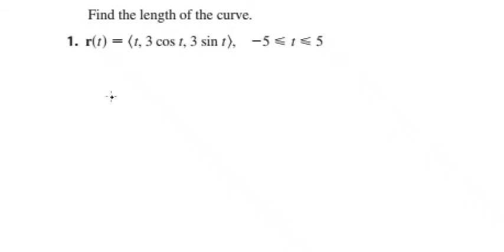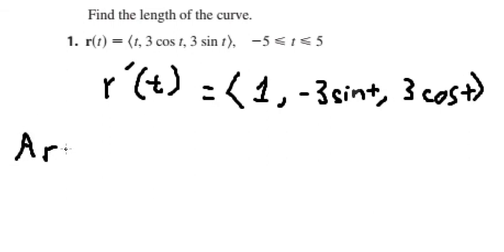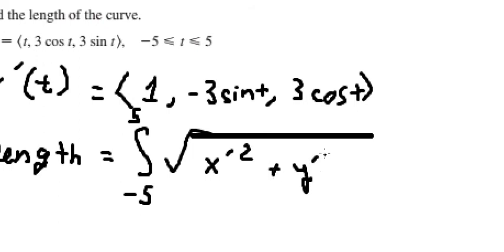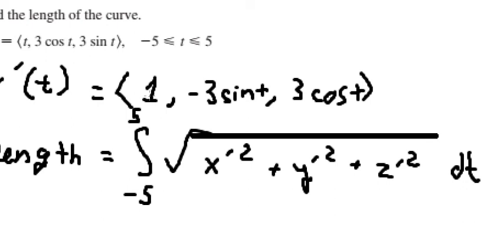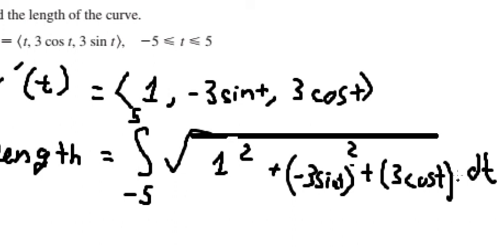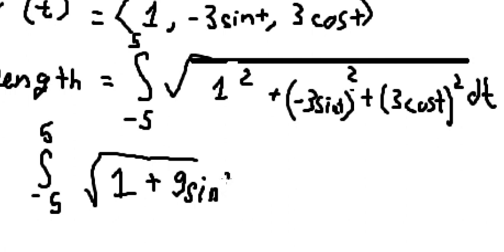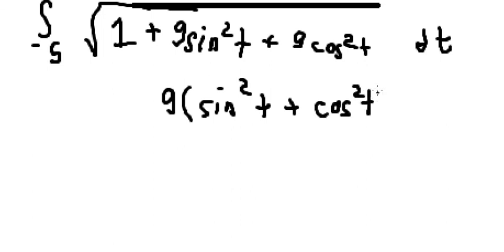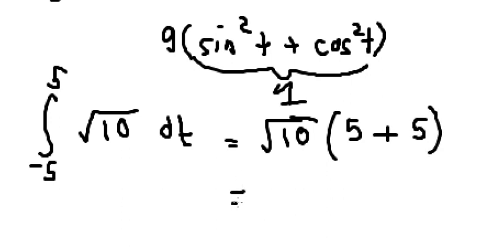Calculus Help: Arc Length: Find the length of the curve. 1. r(t) = (1, 3 cost, 3 sint), -5≤t≤5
Here is the technique to find the arc length by integration